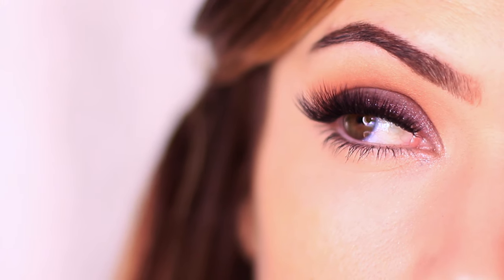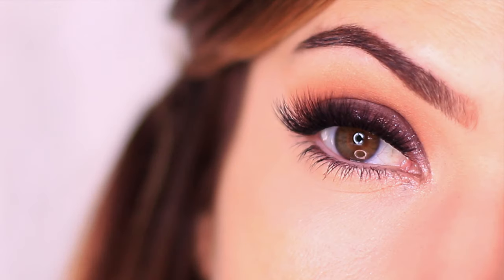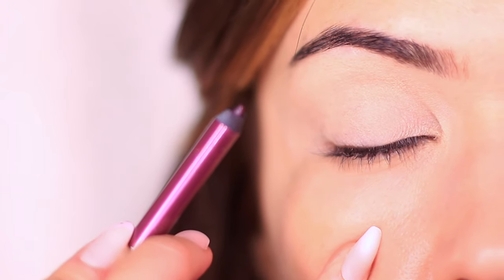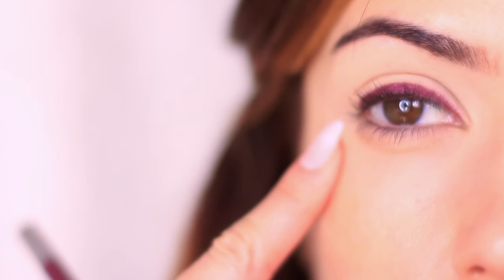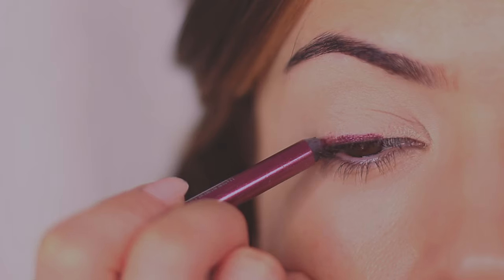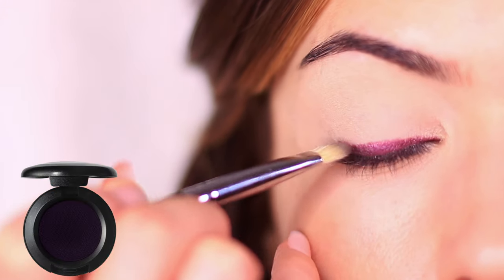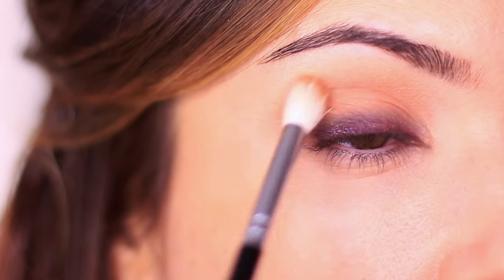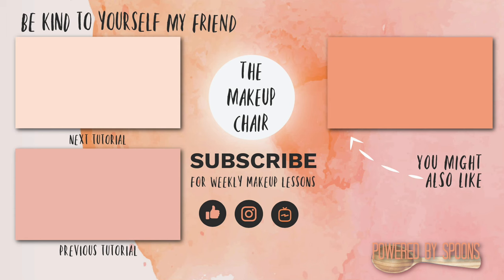Eye Makeup Tutorial for Beginner and Mature Skin | How To Apply Eyeshadow for YOUR EYE COLOUR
I also like Maybelline EYESHADOWS if you want something from the drugstore - these are cool

or
(me, my sister and my mom use these in that order)

But this is set is my favourite start this with this glue and set and add the others are you go.

Hope that's help. Sorry I forget to add them the first time around, My illness took over. Have a wonderful, kind day my friends.